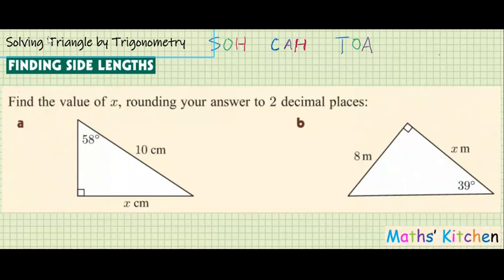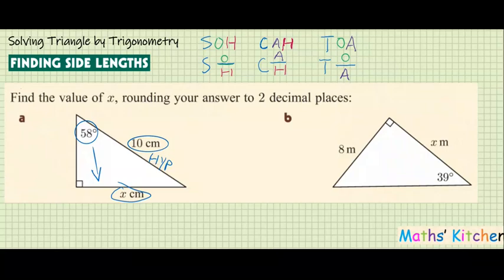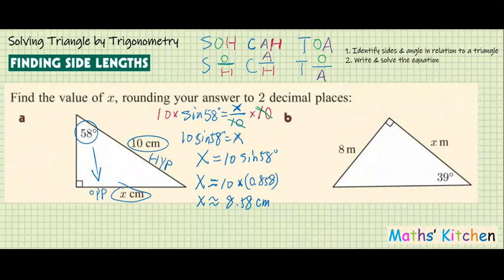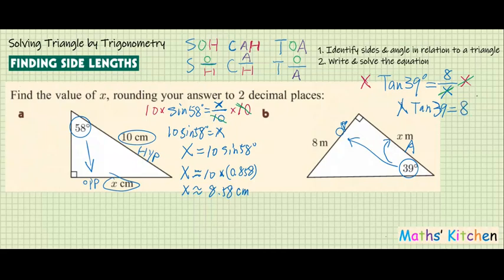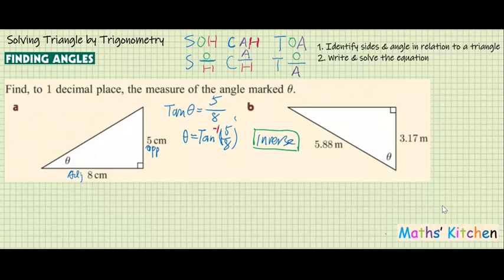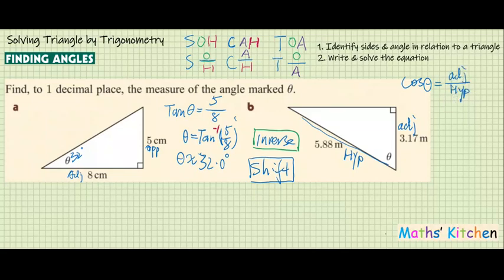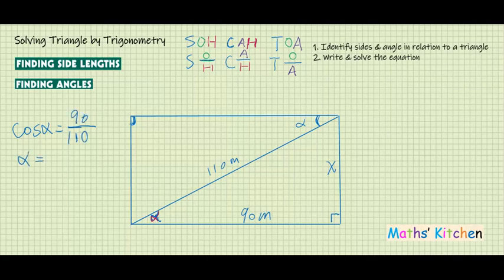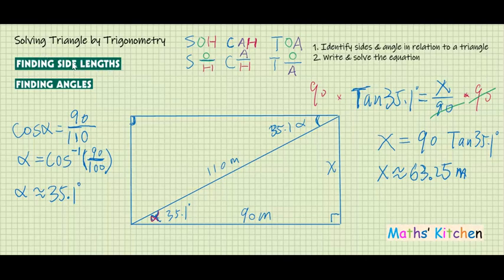Trigonometry Function Basic 02 Solving Triangle by Finding Length and Angle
This is YOUR Channel. Maths R Us. (Previous Eric Xu's Maths’ Kitchen) :
This video is about Solving Triangle by Trigonometry functions. In this video, I will talk about how to use the trigo functions to finding length of sides and value of angles.
You may like to jump to 4:31 to watch "Finding Angles".